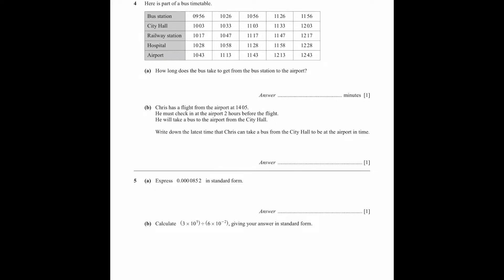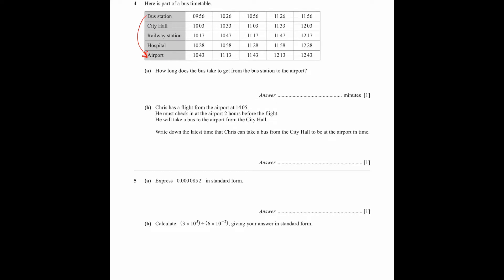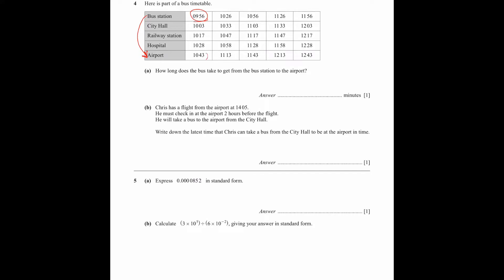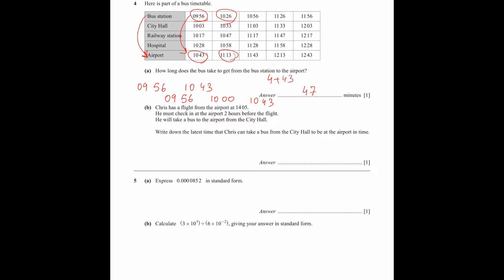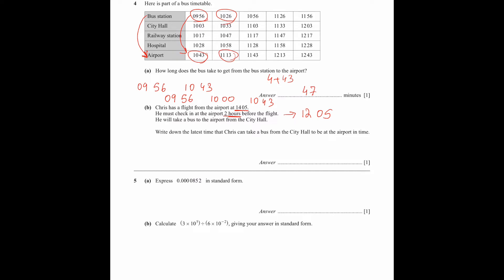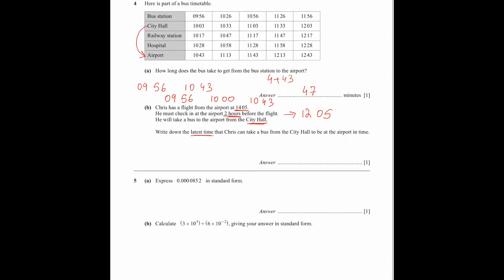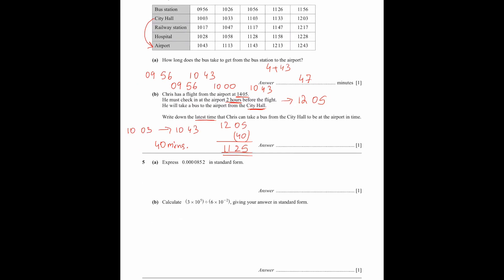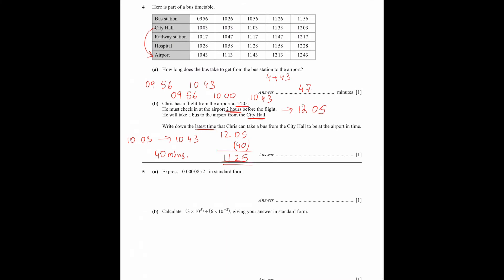Paper 1 Time related Question Example 1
Mathematics (Syllabus D)
Past paper Reference: May/June 2014 Paper 12 (Paper 1, Variant 2) Question 4